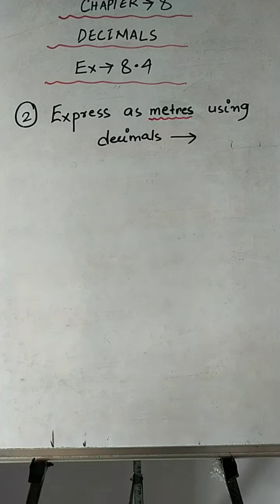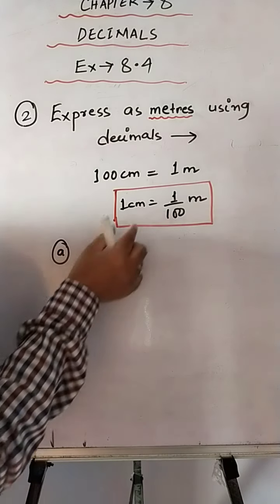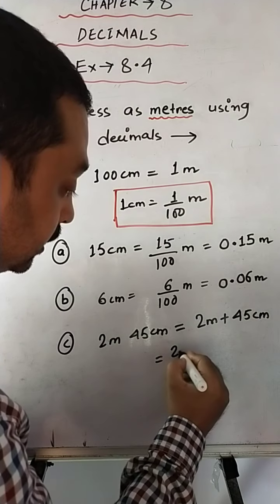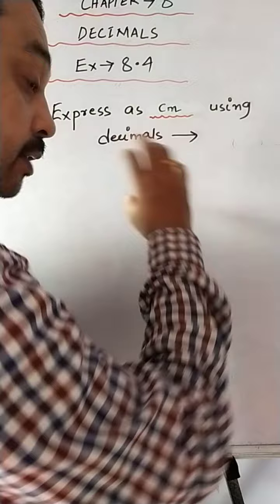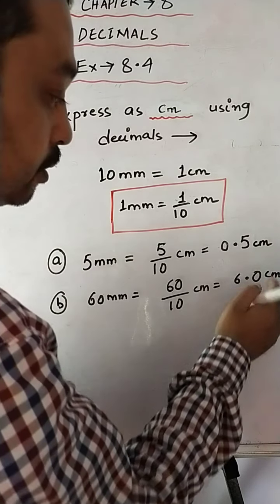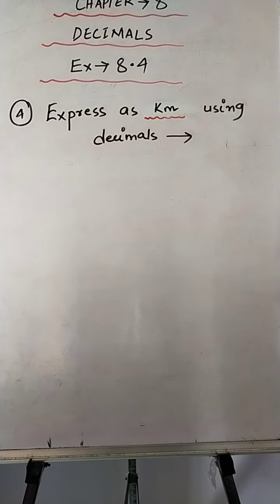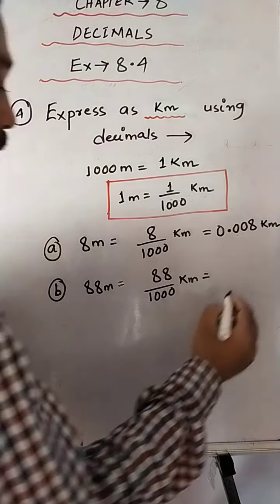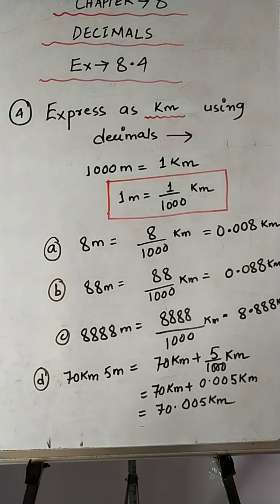Chapter 8 Decimals